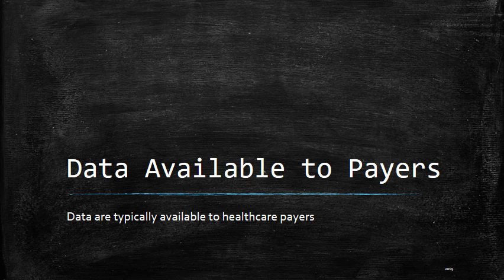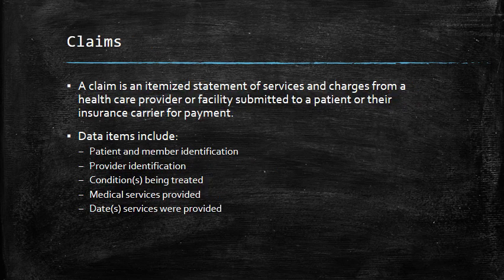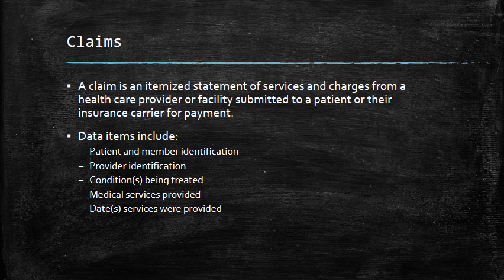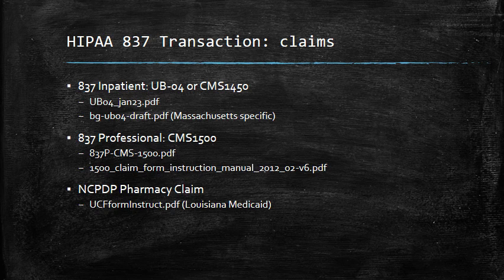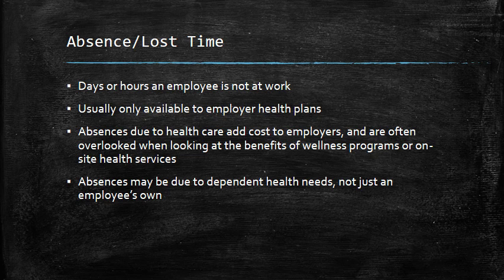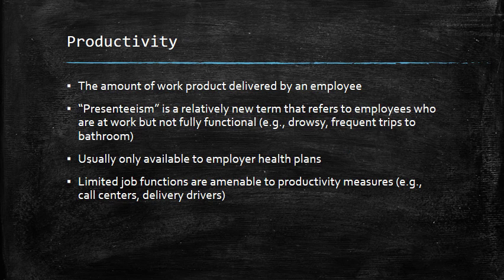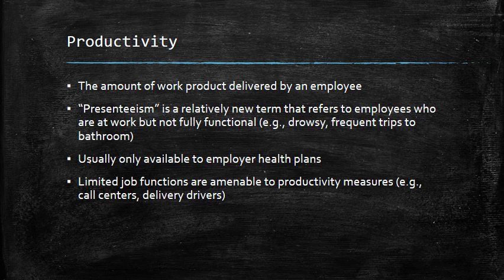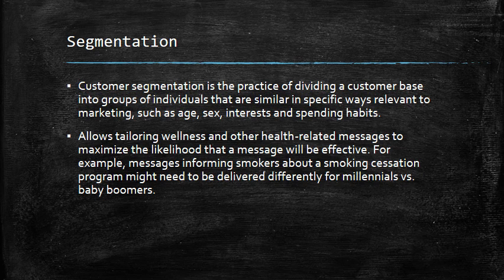Week 2 Deck 1 Data Available to Payers